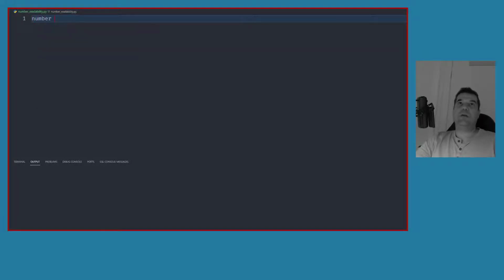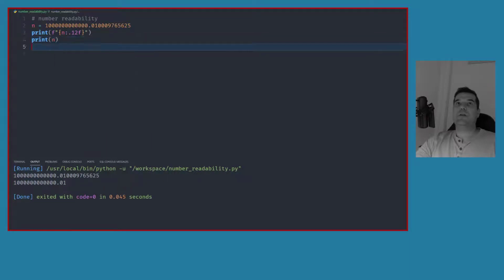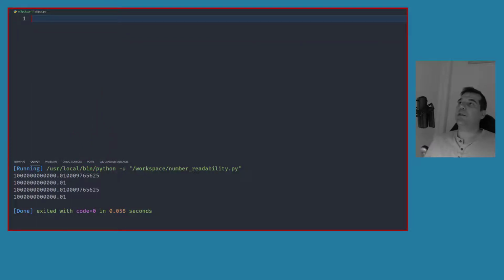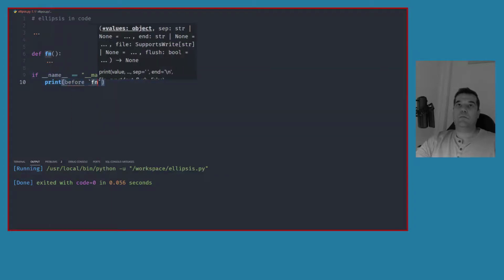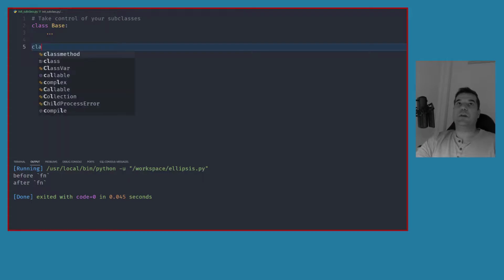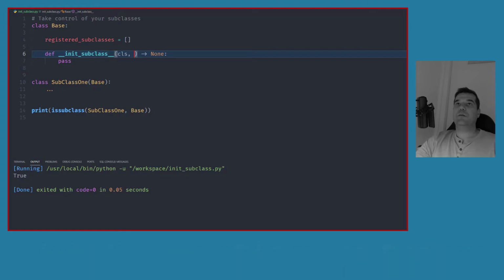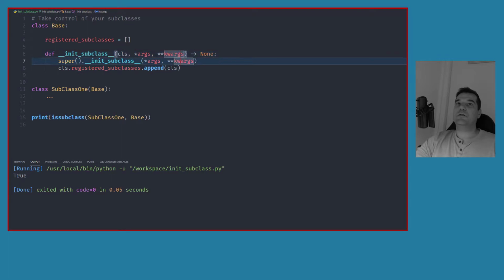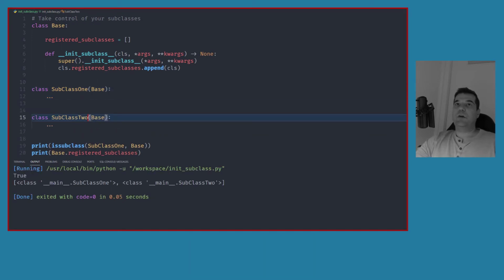3 Python Language Features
Here are 3 Python language features you might not know about:

Table of Contents:

00:00 - Introduction
00:18 - Number readability
01:22 - Ellipsis is valid syntax
02:11 - Subclasses